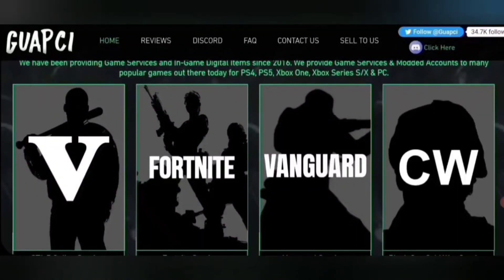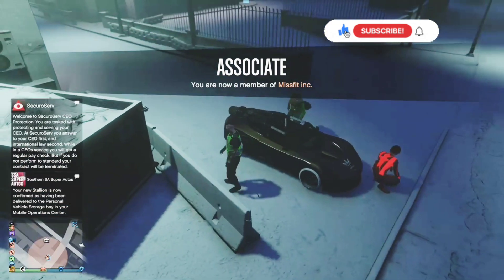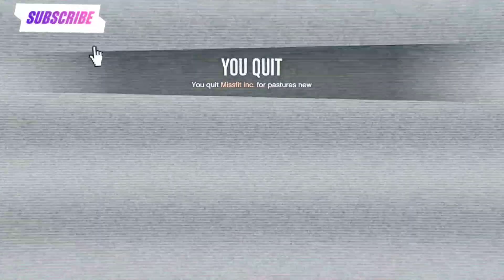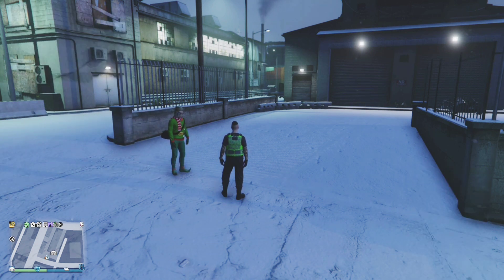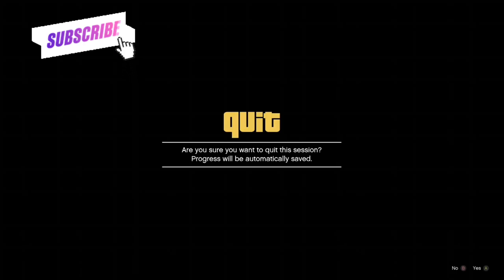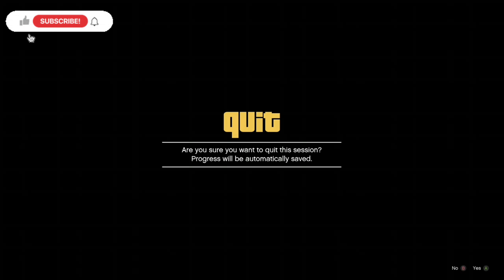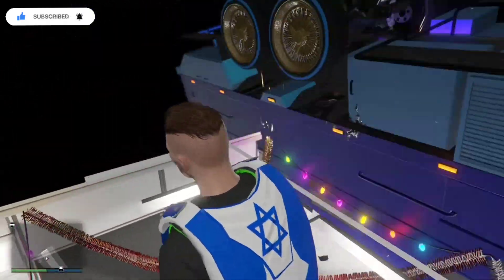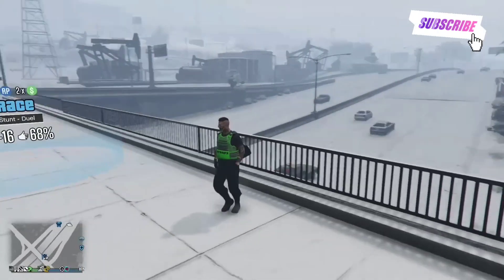NEW GCTF GLITCH 💥 OLD FRANKLIN METHOD BACK 💥GTA 5 GIVE CARS TO FRIENDS GTA V ONLINE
OLD FRANKLIN METHOD BACK GIVE CARS TO FRIENDS GLITCH GTA 5 ONLINE
HOW TO MAKE 6X6 BRICKADE A PERSONAL VEHICEL WITH THE GCTF METHOD

WORKING NOW
HERE:

Gta5MoneyGlitch, Gta5Money, Gta5Glitch, Gta5WorkingGlitch, Gta5DuplicationGlitch, Gta5OnlineGlitch, FastMoneyGlitch, Duplication, DuplicationGlitchGta5Online, MoneyGlitchGta5Online, UnlimitedMoney, SoloCarDuplicationGlitchGta5Online, SoloCarGlitchGta5, RACE RALS STW POKEMON, MONEY GLITCH, GTA MONEY METHOD, HOW TO GET MILLIONS GTA 5 ONLINE, CAR DUPE GLITCH, Gta